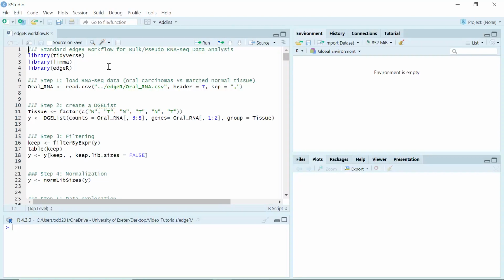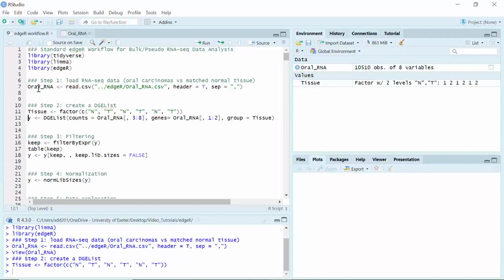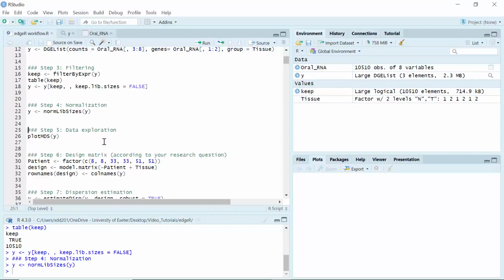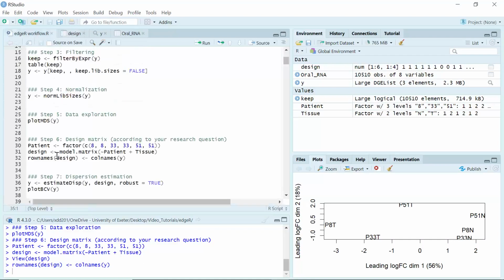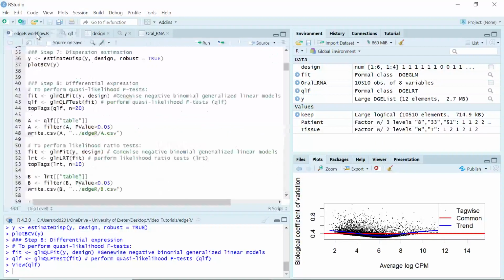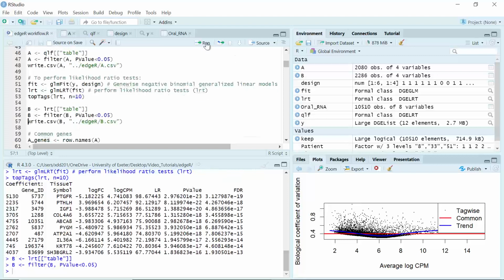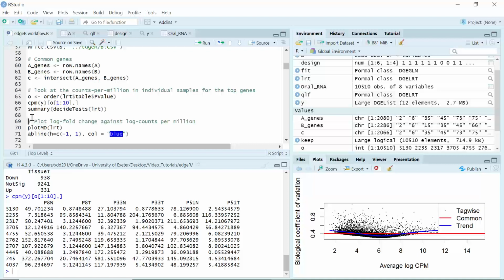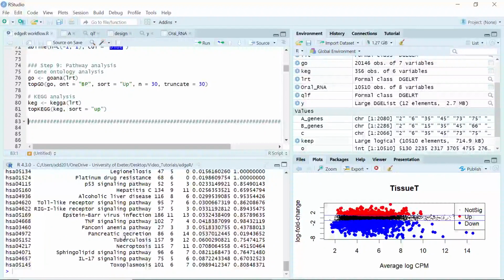Standard edgeR Workflow: edgeR Video Tutorial 1